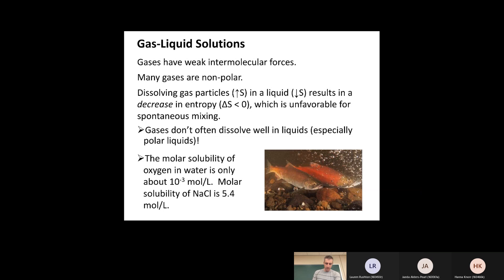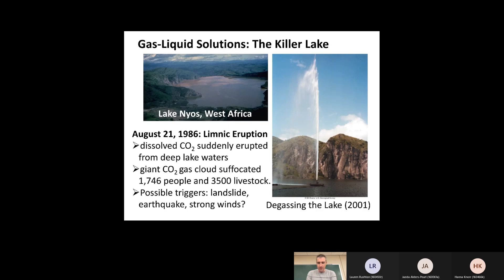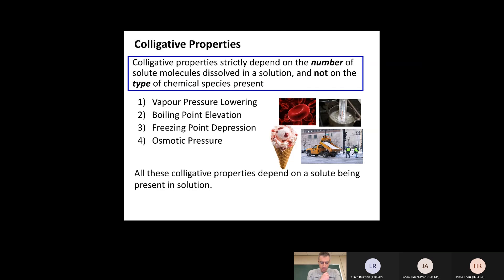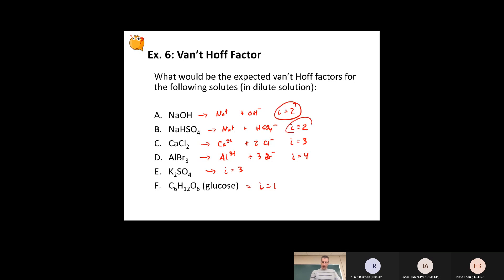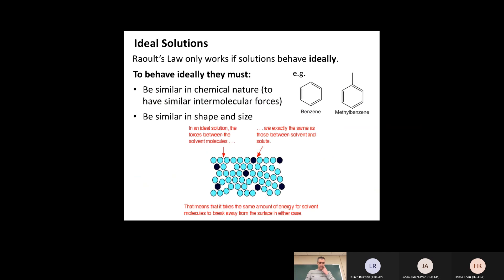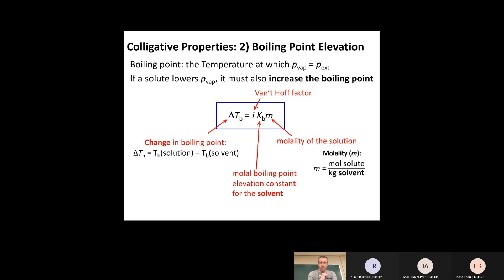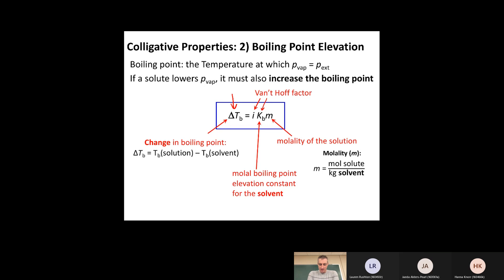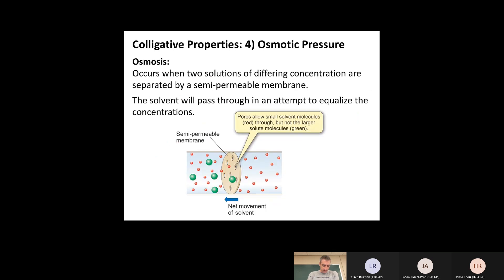CHEM 1123 - Class 24 - Mar. 19, 2021